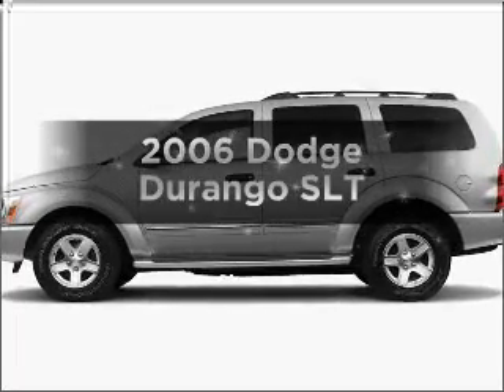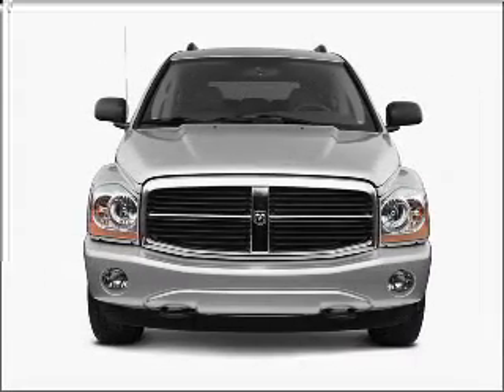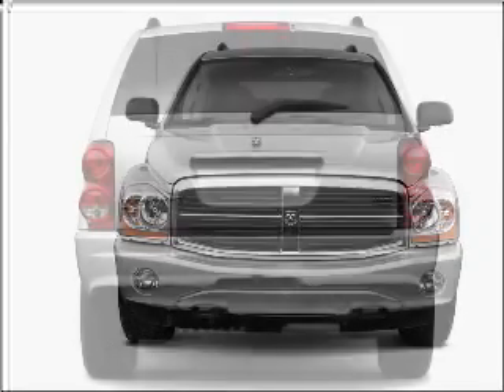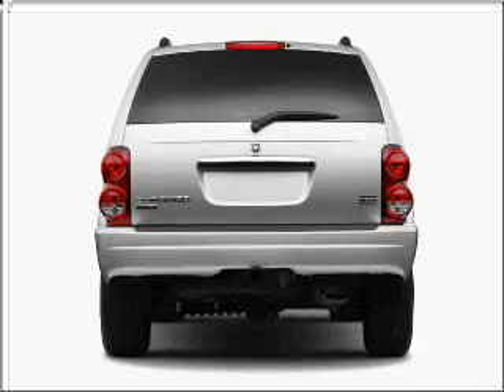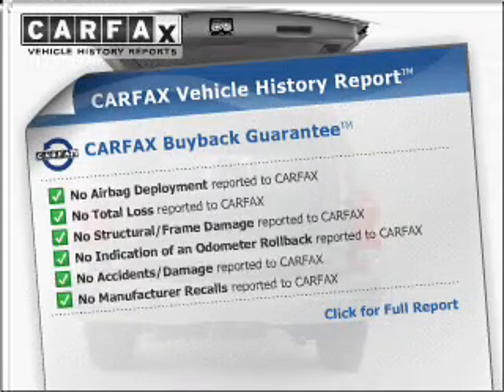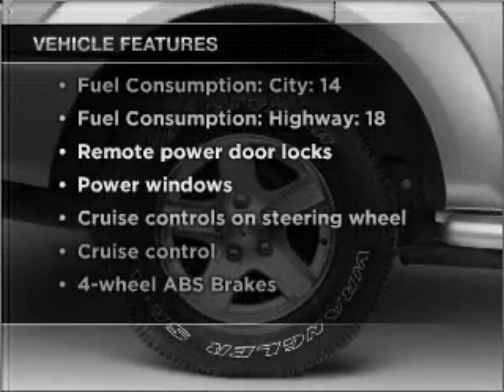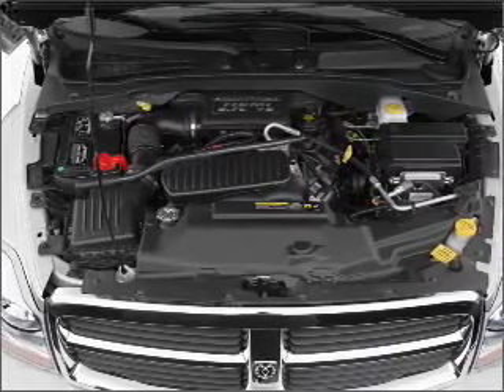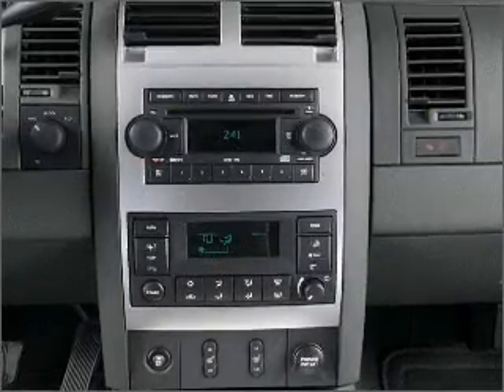2006 Dodge Durango - Chandler AZ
Year: 2006
Make: Dodge
Model: Durango
Trim: SLT
Engine: 4.7 liter 8 cylinder 16 valve
Transmission: Automatic
Color: White
Mileage: 69897
Address:
1150 N. 54th St